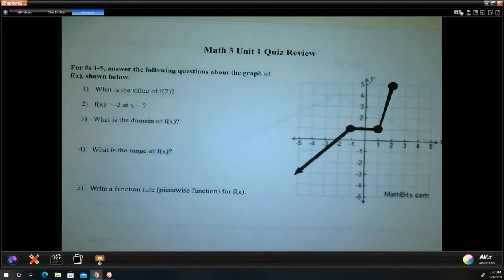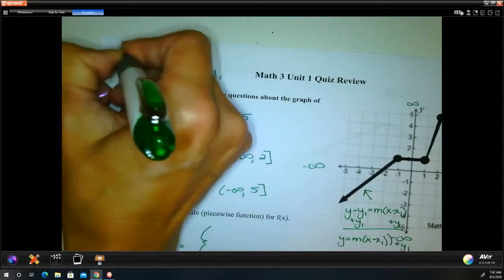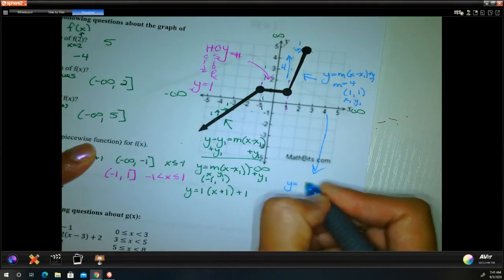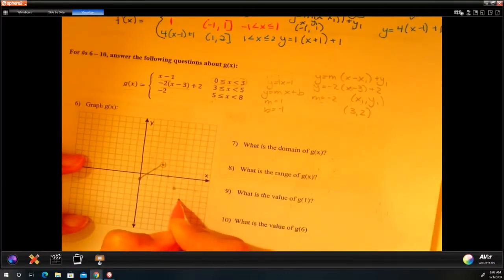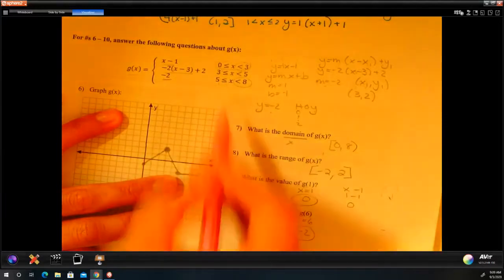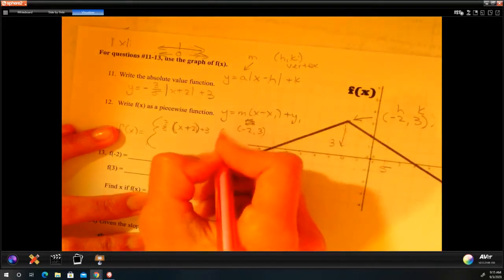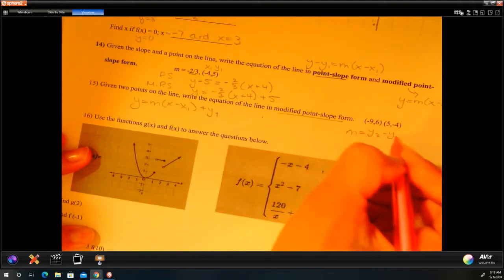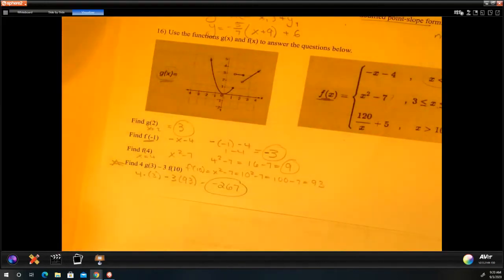Academic Unit 1 Quiz Review Key